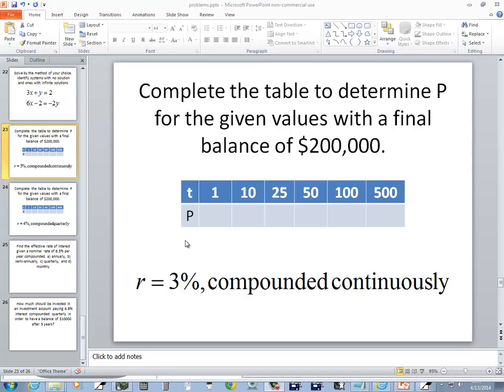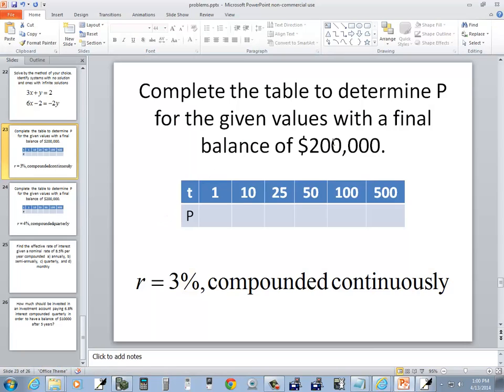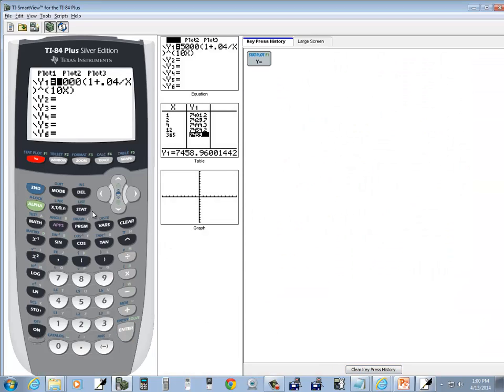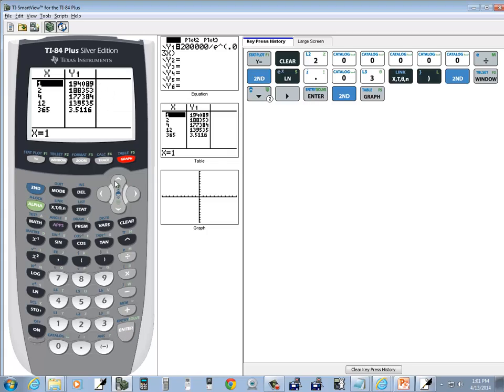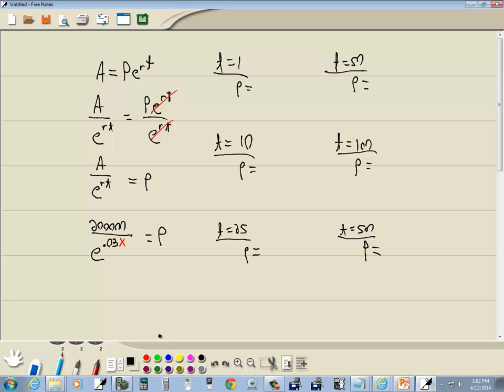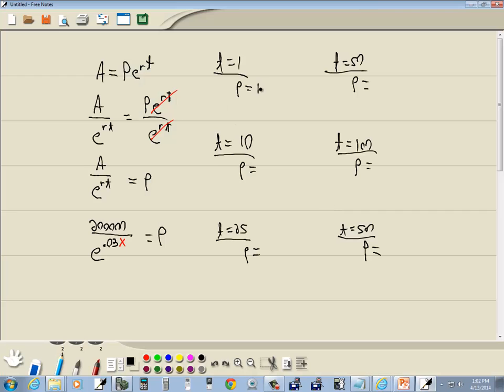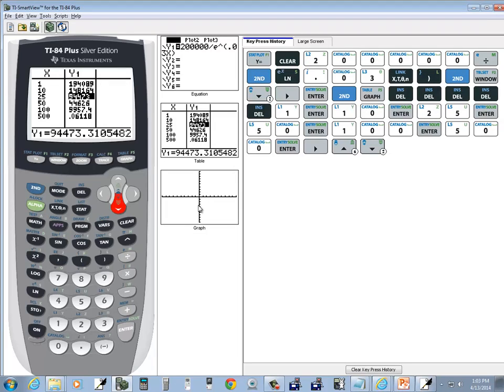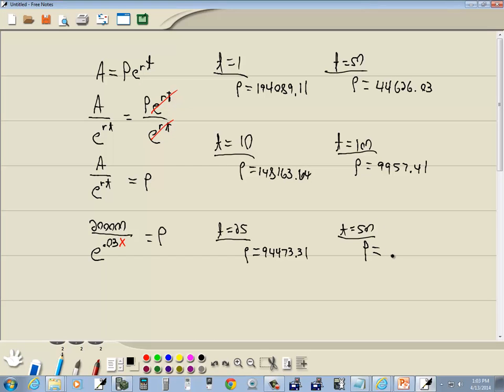Calculus for Business_Economics - Homework - Natural Exponential Functions - P0461779